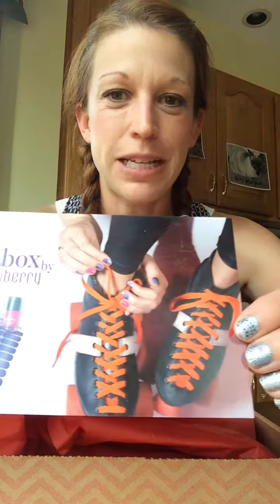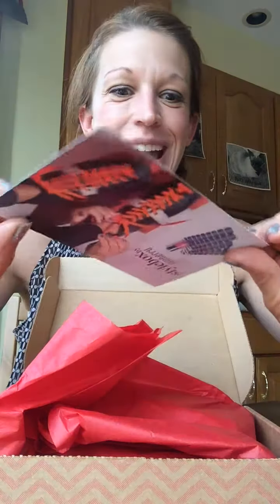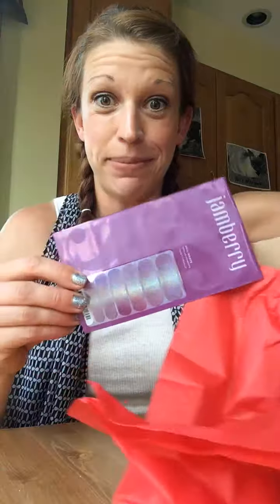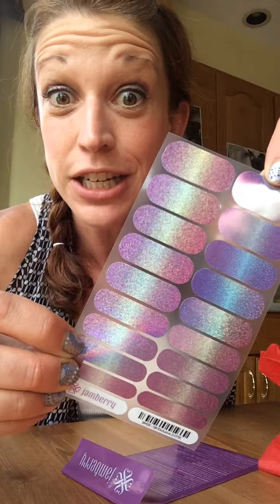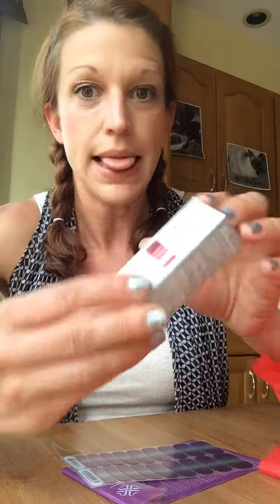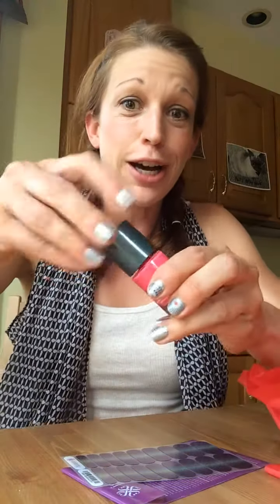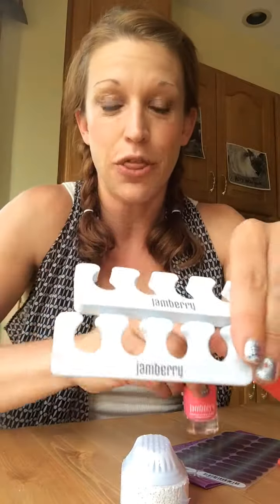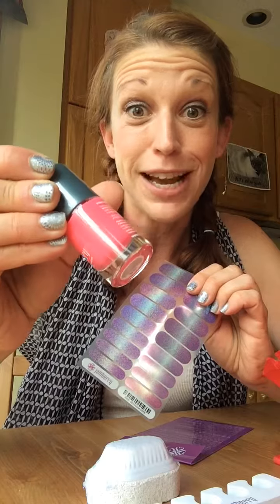Jamberry July 2015 StyleBox! Watch me open it!